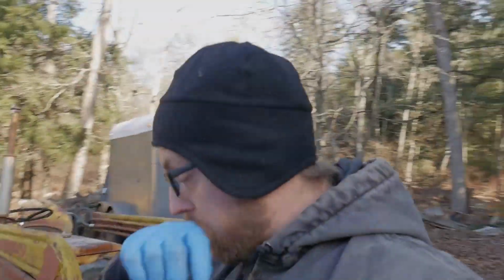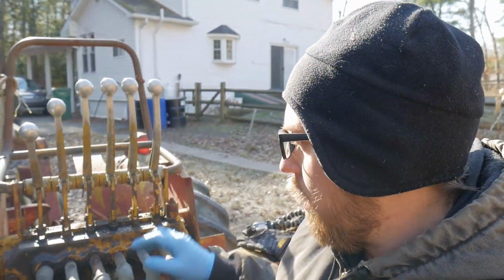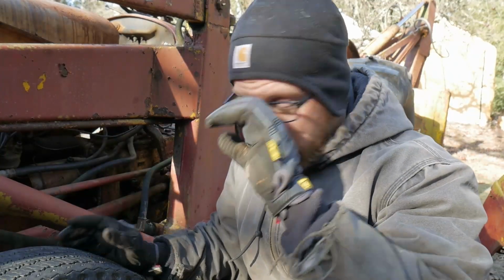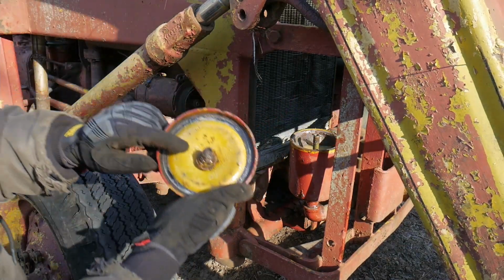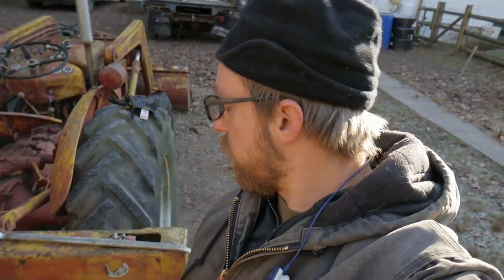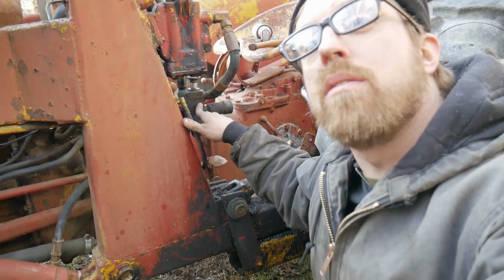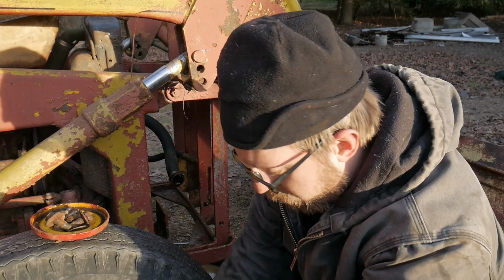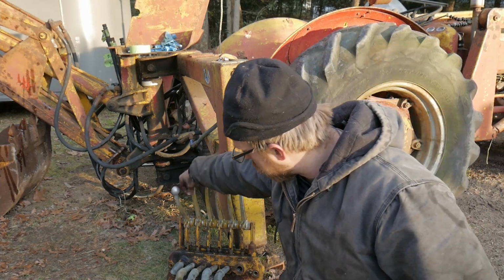Removing Hydraulic Spools and Pump from the Ferguson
I started to teardown the hydraulic system. Backhoe spool, loader spool, and pump. Draining the old fluid out of the reservoir to discover frozen water.

Please like and follow with video if you are interested in following me through fixing up this 1957 Ferguson TO 35

This tractor has a Davis backhoe and loader attachment.